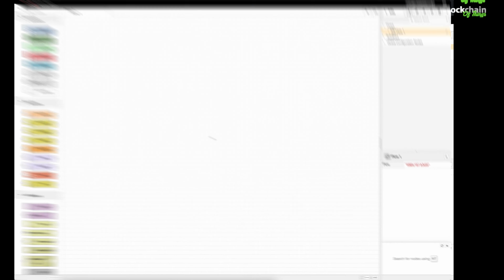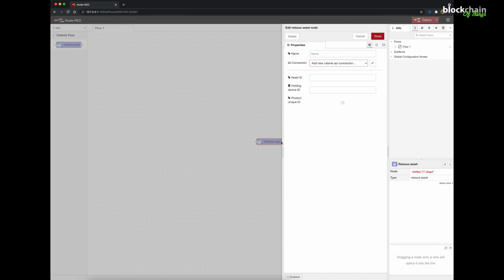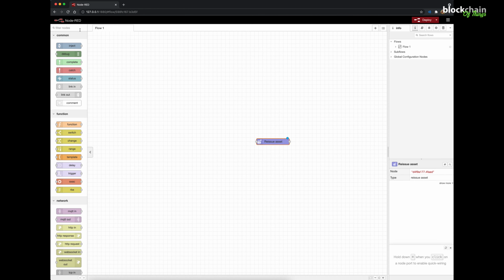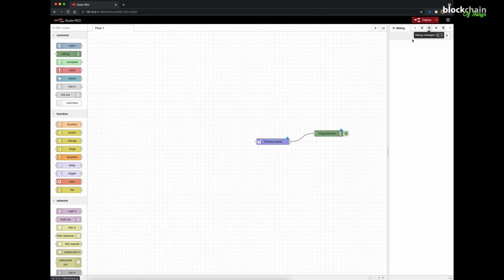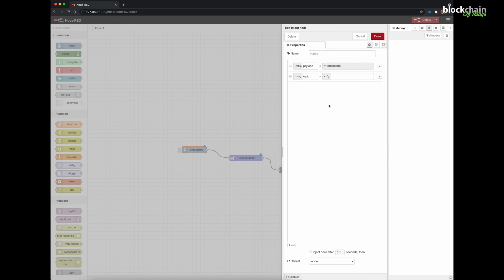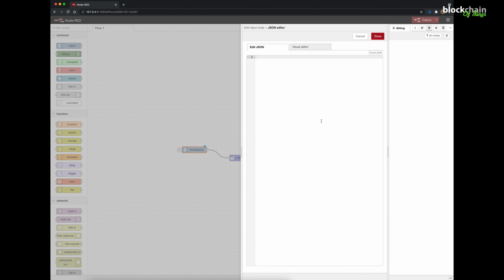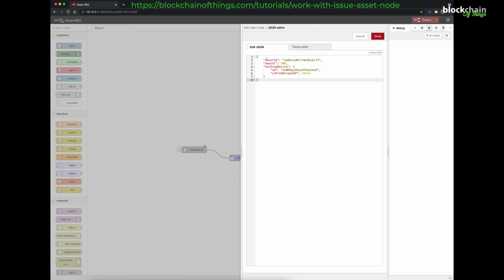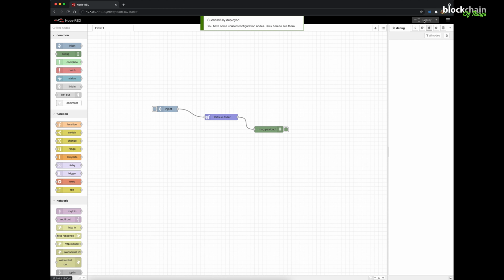Working with the Reissue Asset Node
In this quick tutorial, we will cover “Working with the Reissue Asset Node”. This video goes through a step-by-step guide on how to implement your own flow that shows you how the Reissue Asset Node functions.

In this video we will cover:
• Building a Reissue Asset Node flow
• Running the flow to see its results

Prerequisite
• Basic understanding of fungible and non-fungible blockchain tokens
• Basic understanding of issuing assets in Catenis

Watch the next video, Understanding the List Issued Assets Node, to further expand your knowledge.